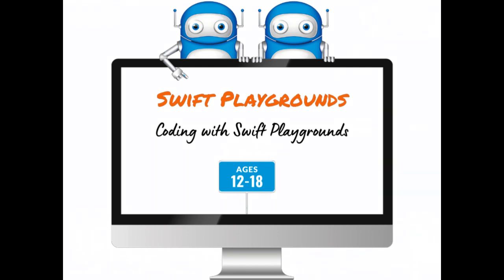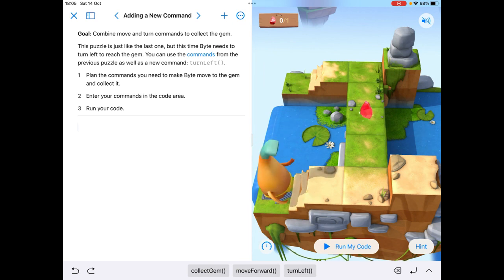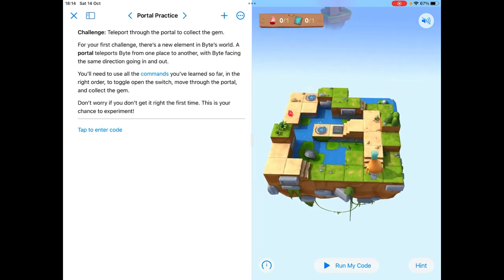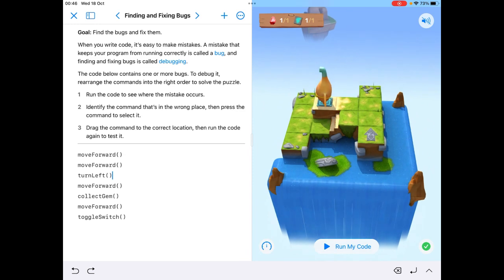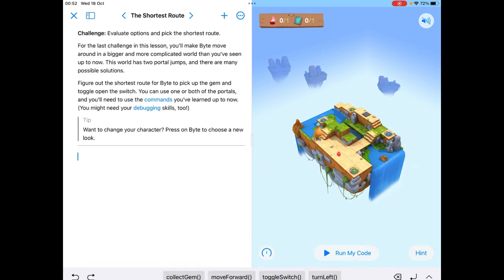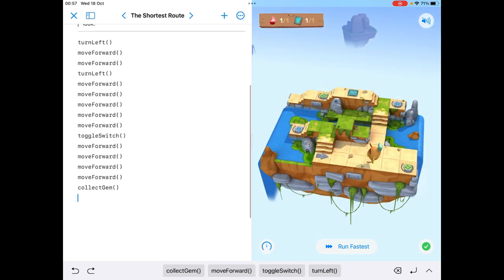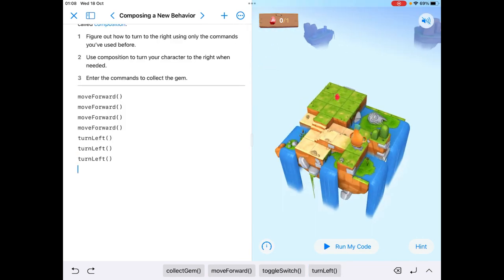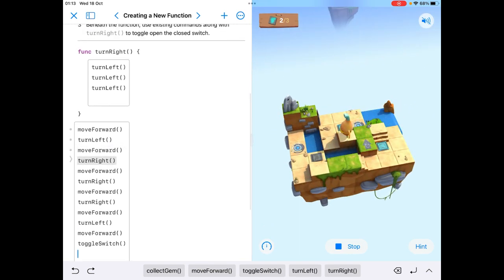Dojamor Swift Playgrounds online class